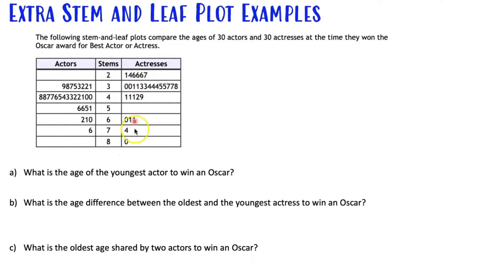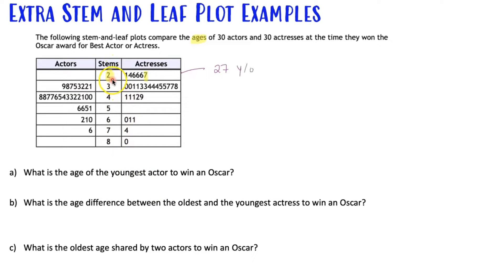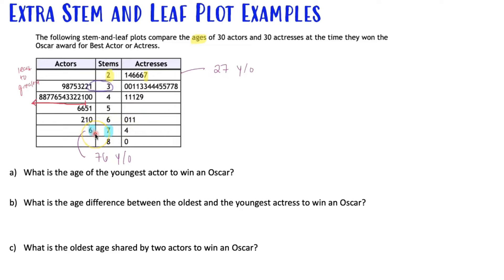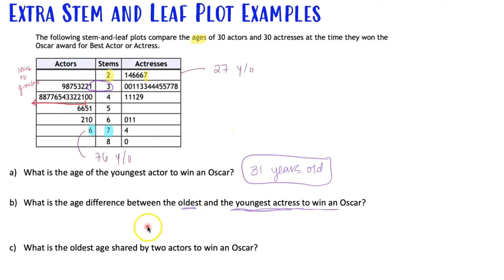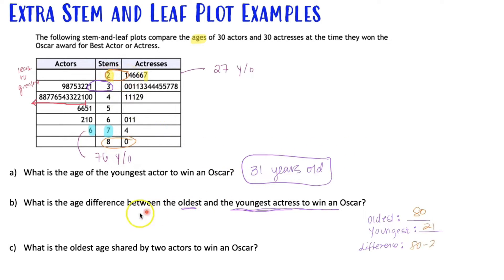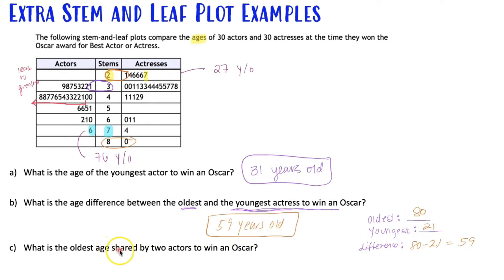Answering Questions from a Stem & Leaf Plot or Stemplot - MyOpenMath Homework Question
This example demonstrates how to read a stem and leaf plot, specifically for a back-to-back stem and leaf plot where it displays two sets of data. We briefly go over how to read a number on this and then proceed to answer some questions similar to those from MyOpenMath homework.